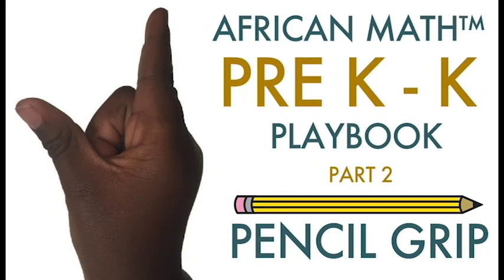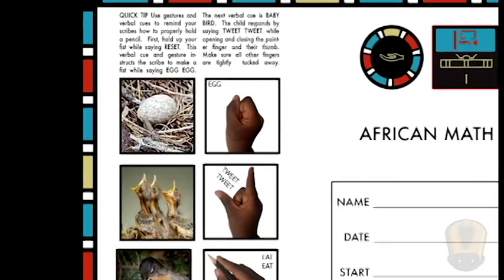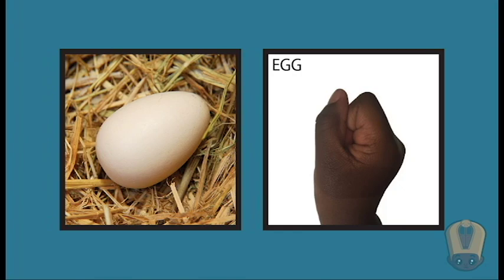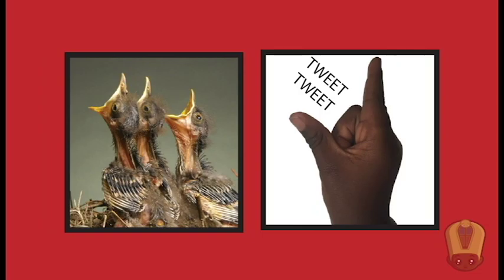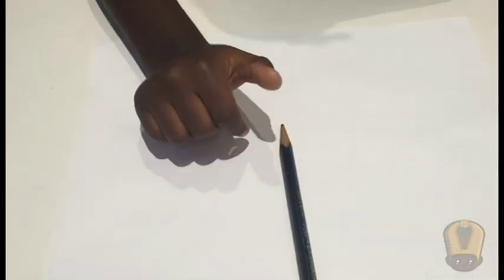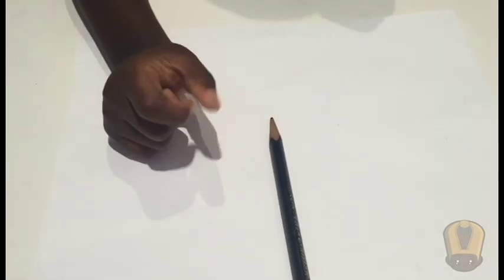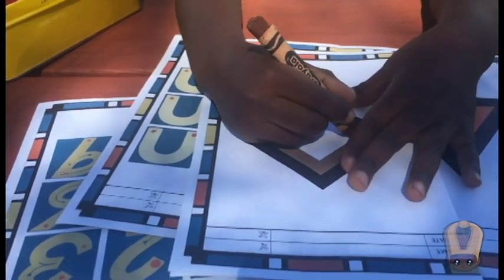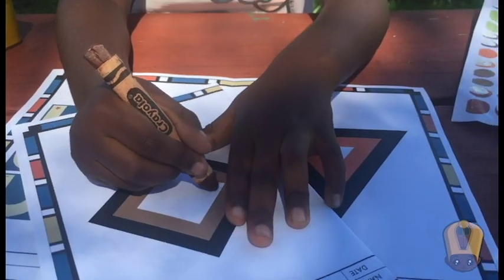AFRICAN MATH™ PENCIL GRIP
AFRICAN MATH™ has developed a simple yet effective call and response system used to teach early learners proper pencil grip.  This easy to use child friendly method is useful one on one and in small or large class room settings. Enjoy.